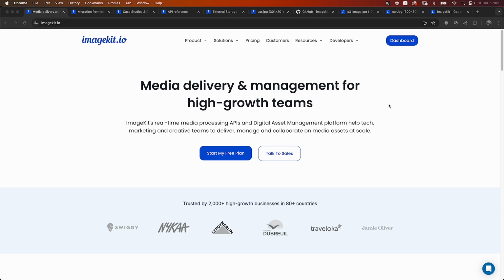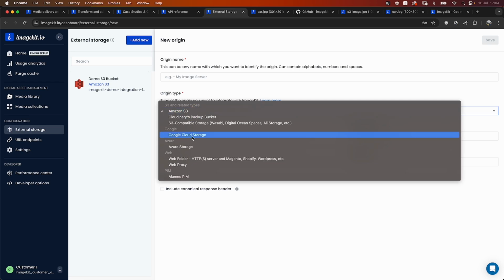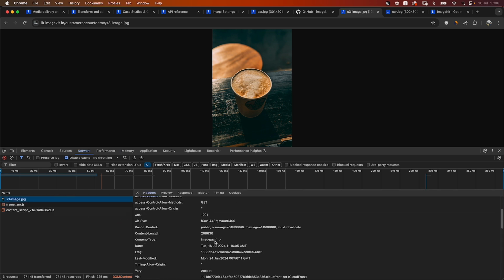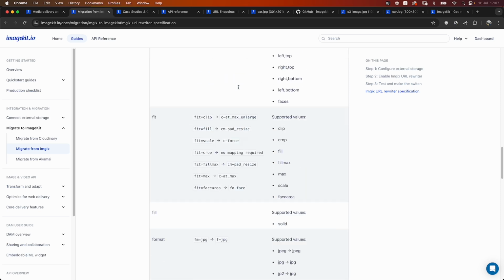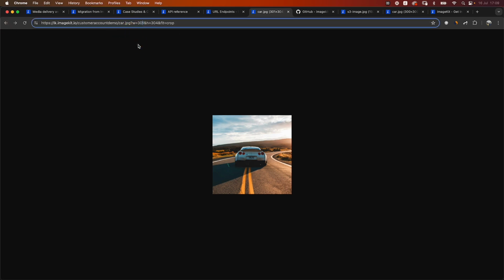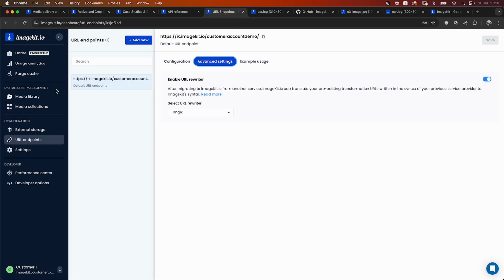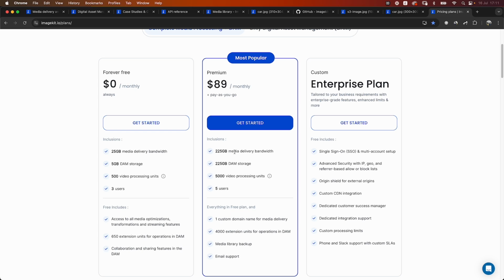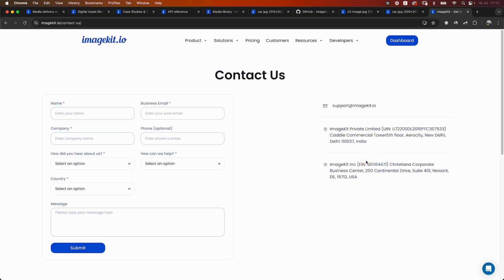Migration from Imgix to ImageKit | How it works and pricing comparison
In this video, we look at different features in ImageKit that will help customers migrate from Imgix to ImageKit image processing, video processing, and DAM with minimal effort. We also examine how ImageKit offers a better bandwidth-based pricing structure without billing for requests or master images, which helps customers save money while getting best-in-class media processing and digital asset management features.